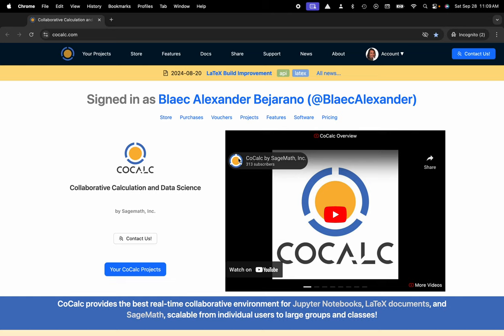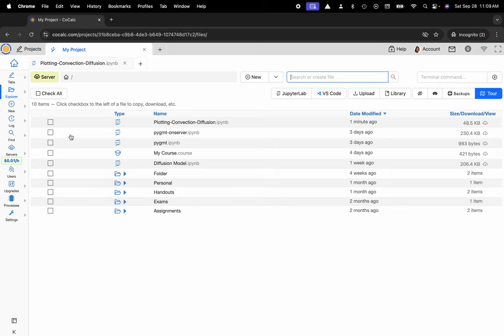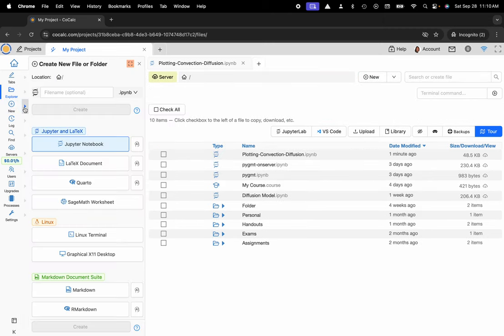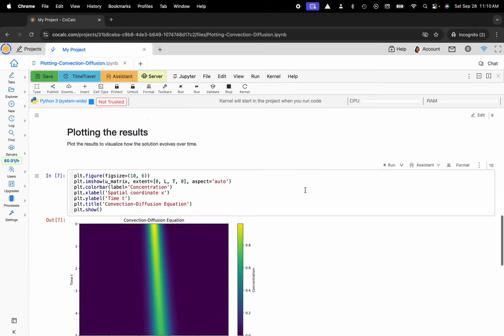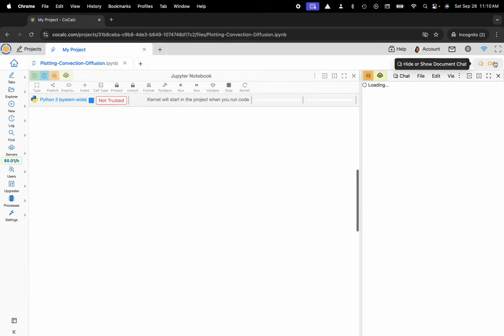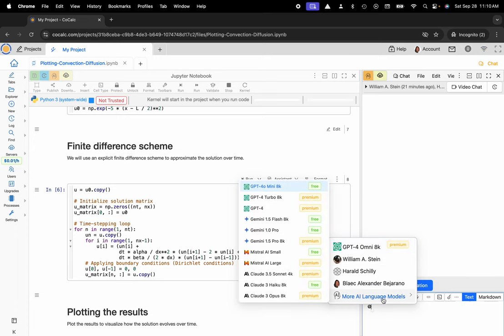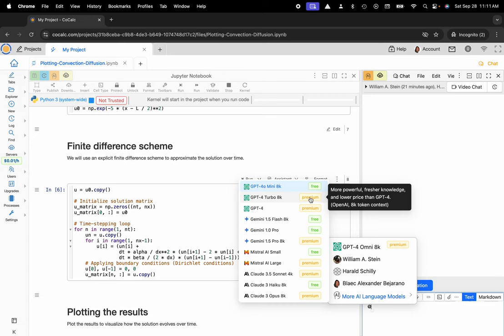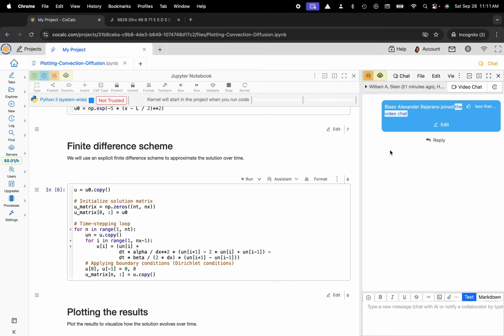How to Use Video Chat in Jupyter Notebooks via CoCalc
Seamlessly collaborate over video chat with Jitsi while using Jupyter Notebooks in CoCalc! This will enhance your coding sessions with real-time communication, making brainstorming, debugging, and collaborating with peers easier.

Whether you're a student, educator, or professional, this guide will help you maximize CoCalc's collaborative features. Get ready to revolutionize your workflow!